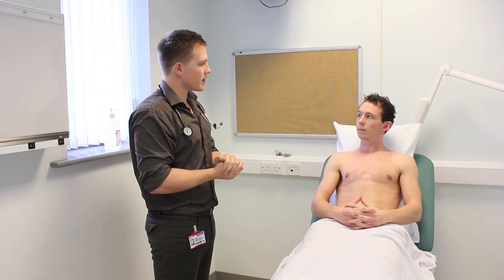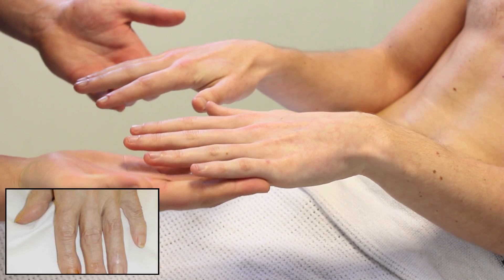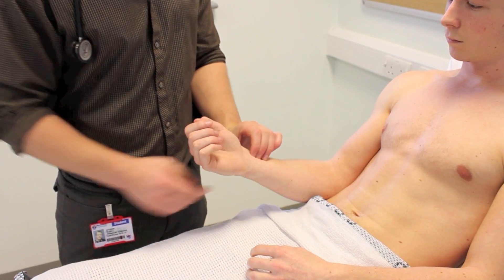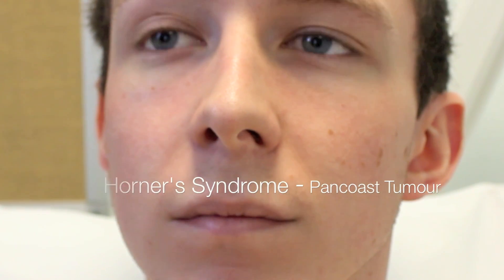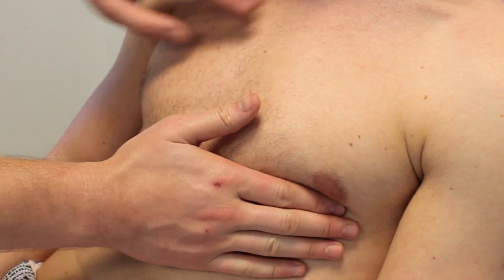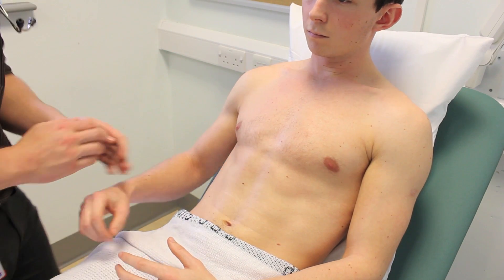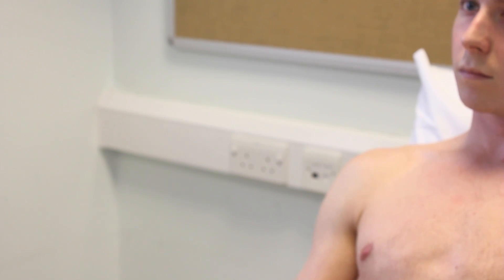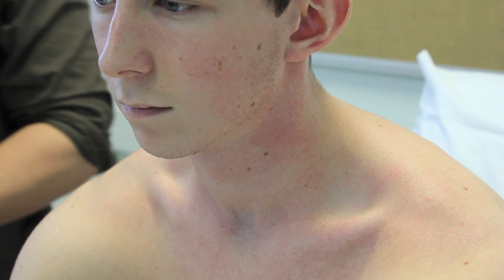Respiratory Examination - OSCE Guide (old version) | UKMLA | CPSA | PLAB 2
This video provides a step-by-step demonstration of how to perform a respiratory examination in an OSCE station.

Chapters:
- Introduction 00:00
- General inspection 00:29
- Hands 01:09
- HR & RR 02:15
- Jugular venous pressure 02:41
- Face, eyes & mouth 02:54
- Chest inspection 03:19
- Trachea 03:55
- Palpation & percussion 04:07
- Auscultation 05:09
- Lymph nodes 06:43
- Posterior chest 07:12
- Summary of findings 09:08